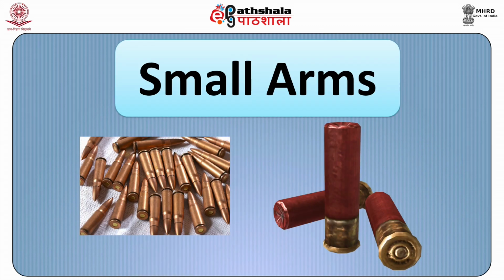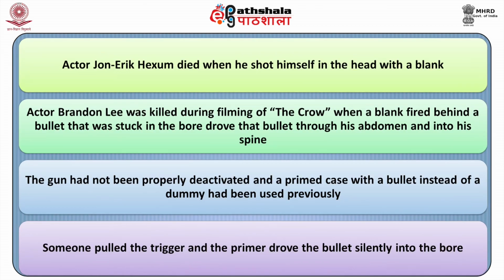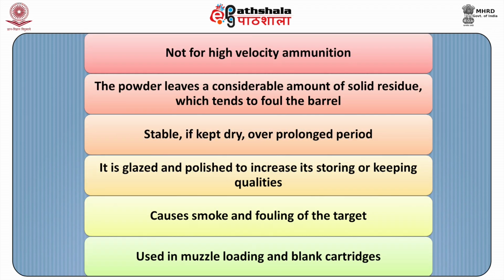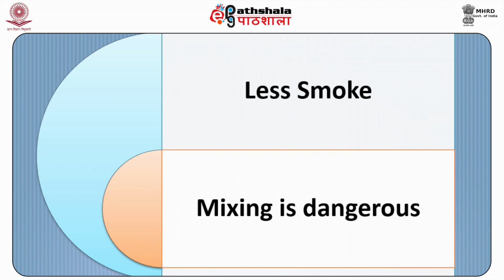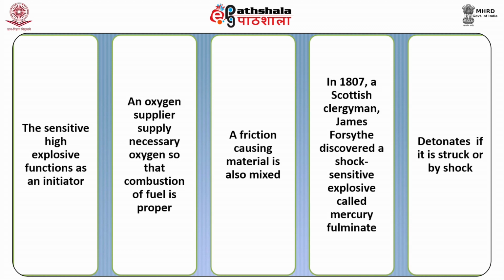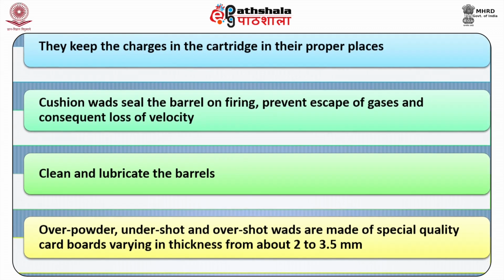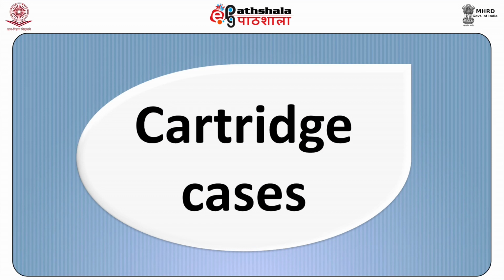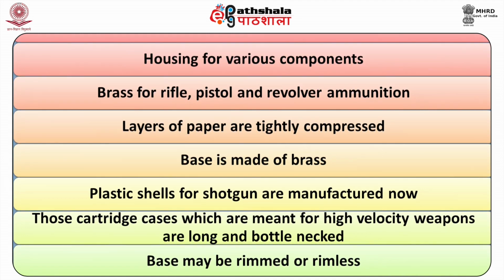Ammunitions (FSC)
Subject: Forensic Science
Paper: Forensic ballistics
Module: Ammunitions
Content writer: Prof. V.N.Sehgal